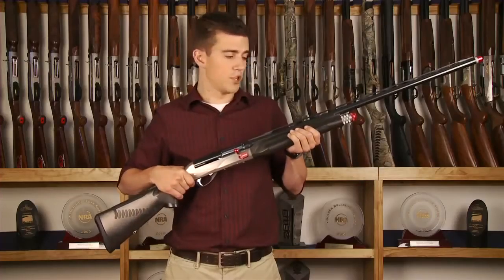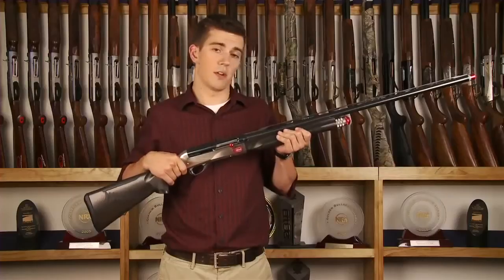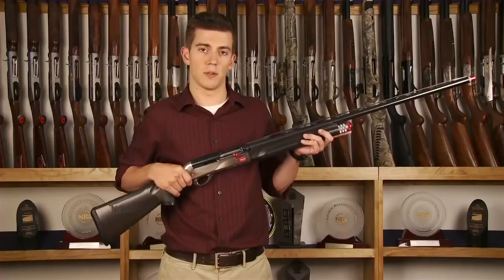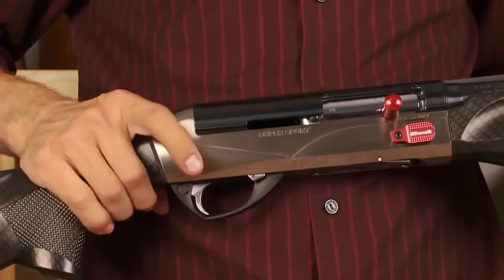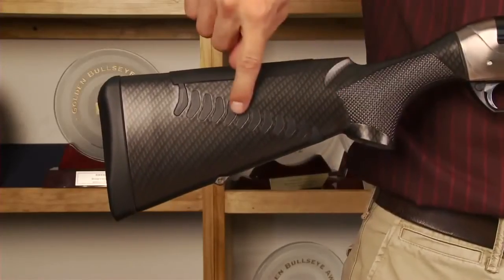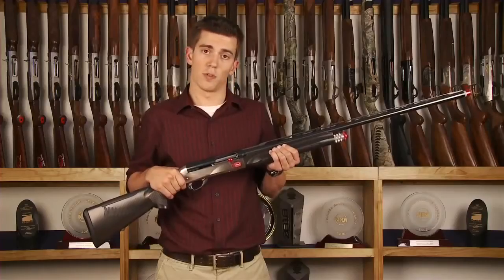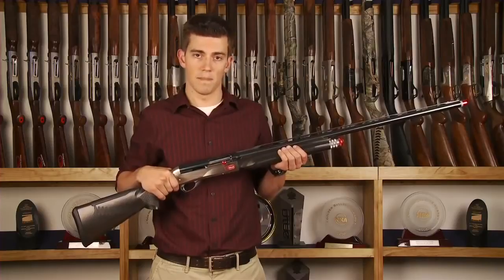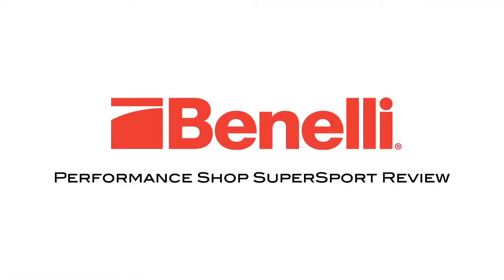Benelli Performance Shop SuperSport Review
Performance Shop SuperSport has been fine tuned to meet the high standards of serious sporting clays competitors.For more information about the Performance Shop SuperSport